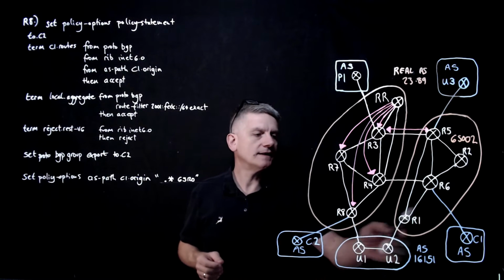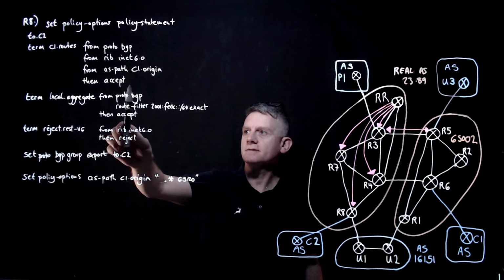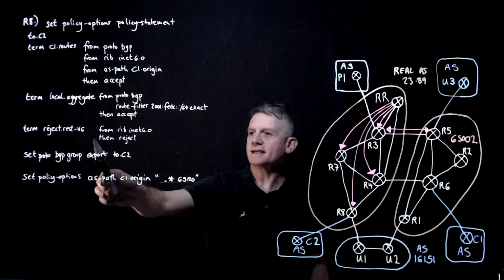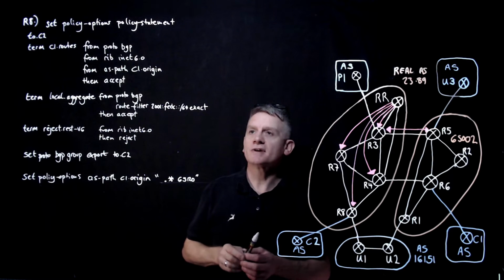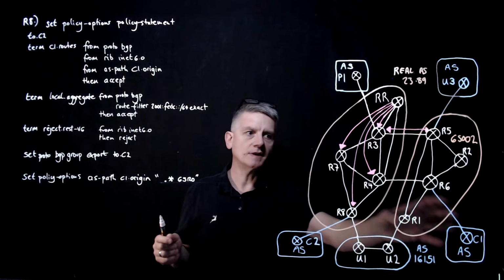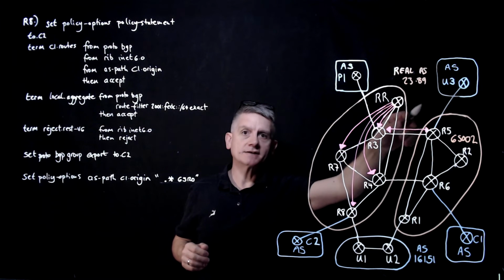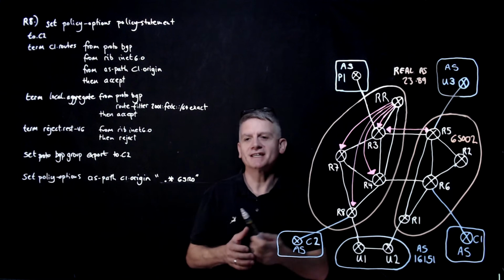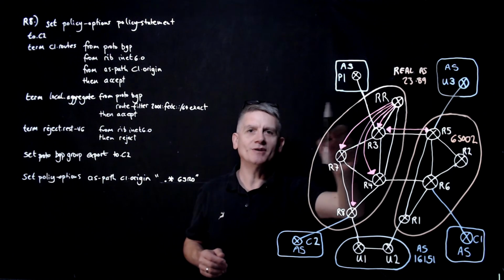JNCIE Primer BGP EBGP SL2 4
Juniper JNCIE Primer BGP EBGP SL2 4